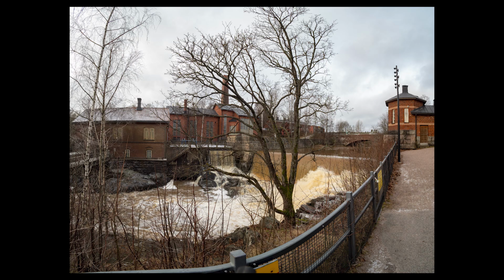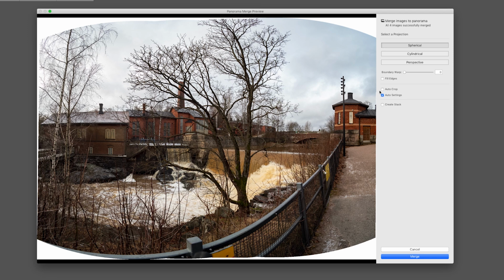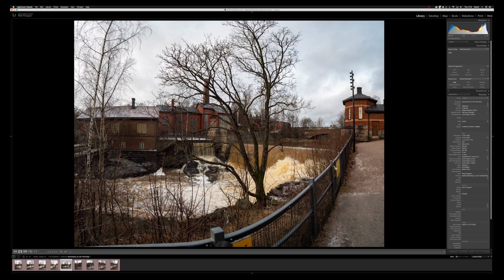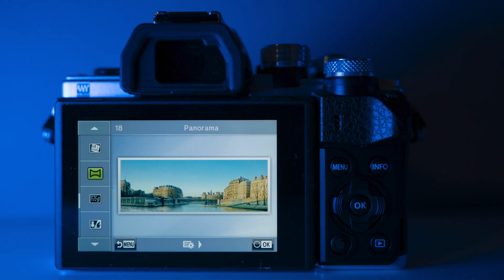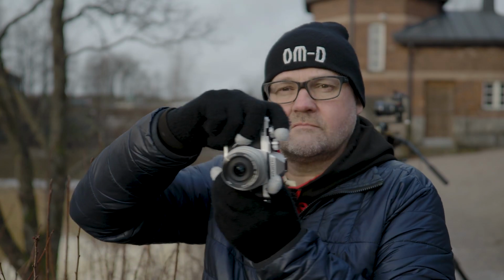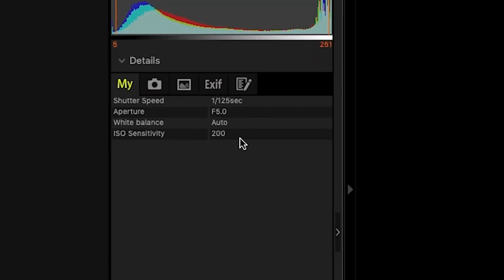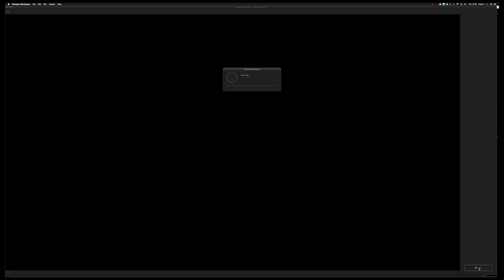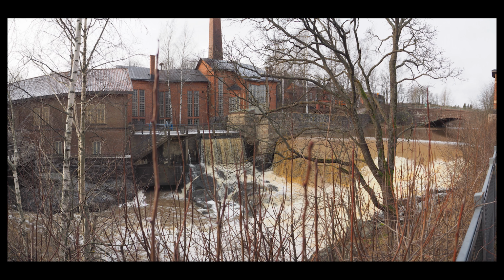Panorama - Photography Tutorial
Doing Panorama Photography is great fun! In this tutorial, I cover what panorama photography is and what is a nodal point.

Tripod:
JOBY GorillaPod